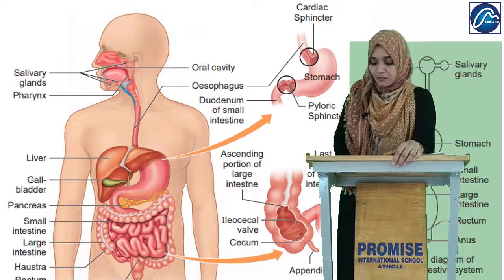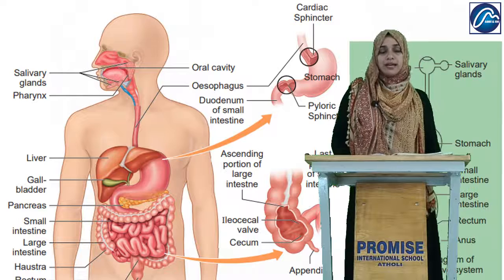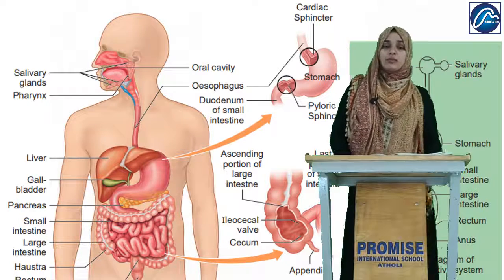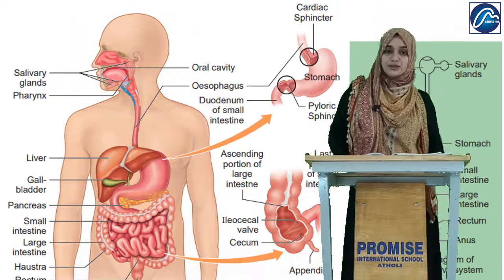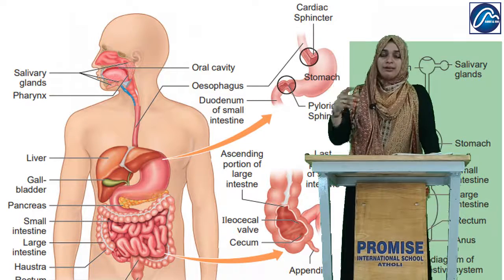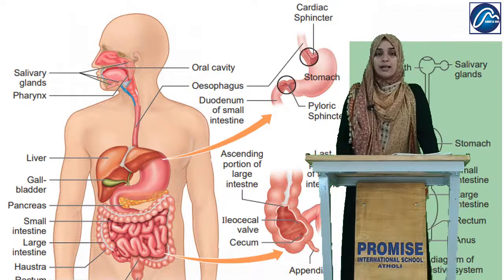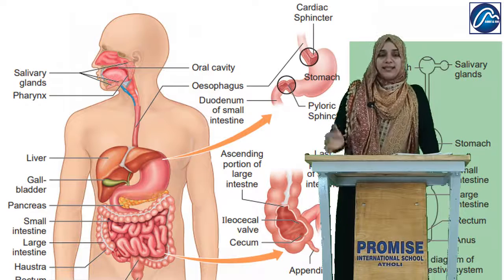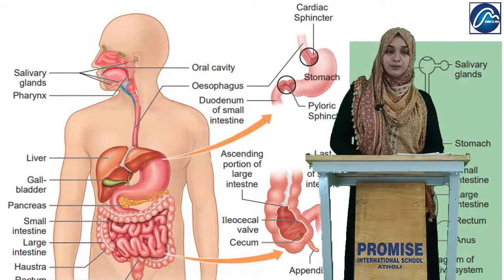4 STD || Science || Food and Digestion || Chapter-5 || CBSE ||Ratnasagar || Flora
IV-STD chapter 5
 FOOD AND DIGESTION

Importance of food
Nutrients in food
What do nutrients do for us?
A balanced diet
Digestion of food
Preparing food
Preserving food

4 STD || Science || Food and Digestion || Chapter-5 || CBSE ||Ratnasagar || Flora ||